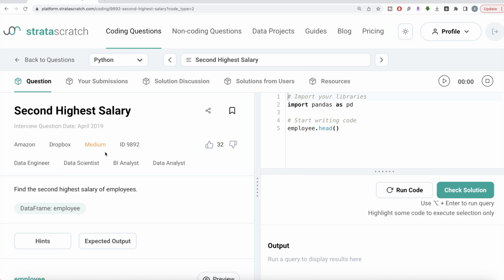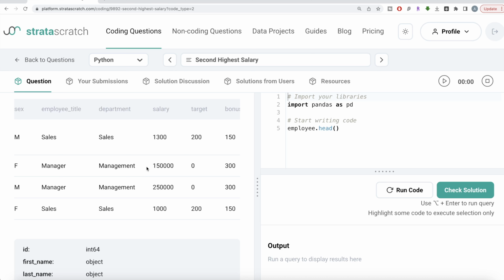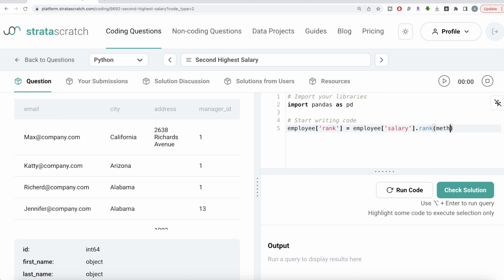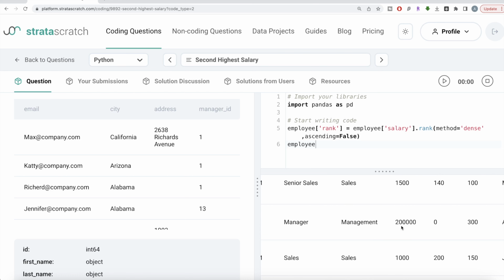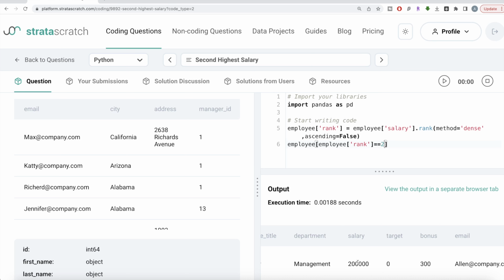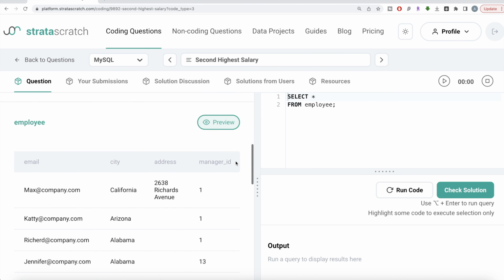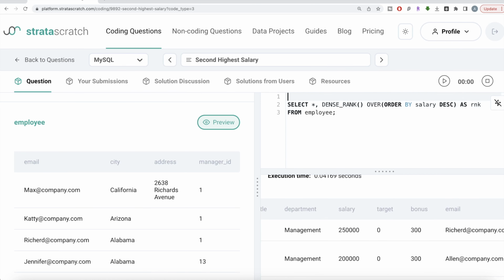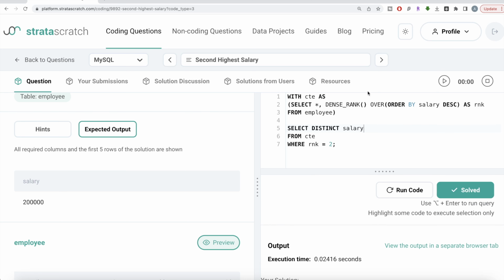Mastering AMAZON & DROPBOX Data Science Interview - Your Ultimate Solution!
Join me as we delve into the world of FAANG (Facebook, Amazon, Apple, Netflix, Google) data science interviews, where the stakes are high and the questions are designed to push the boundaries of your analytical skills. Prepare to be captivated as we unravel the secrets behind these legendary interviews, revealing strategies and insights that will set you apart from the competition.

In this video, I'll tackle hard-hitting data science questions straight from the halls of FAANG companies, Amazon. From complex statistical analysis and machine learning algorithms to intricate data manipulation and optimization problems, we'll explore it all. No stone will be left unturned as I guide you step-by-step through each question, providing in-depth explanations and demonstrating the most effective problem-solving techniques.

But wait, that's not all! Along the way, I'll share real-world experiences and tips gained from my own journey in the data science field, shedding light on what top companies are truly looking for in their candidates. You'll gain valuable insights into the mindset of interviewers and learn how to showcase your skills and creativity with confidence.

Prepare to be inspired and empowered as we tackle these formidable FAANG interview questions together. Whether you're a seasoned data scientist or aspiring to break into the field, this video is your ultimate resource for mastering hard data science interview questions.

So, if you're ready to rise above the competition and elevate your data science career to new heights, don't miss out on this captivating video.

Timestamps:
00:00 - Introduction to the question
00:28 - Python Solution
04:13 - MySQL Solution